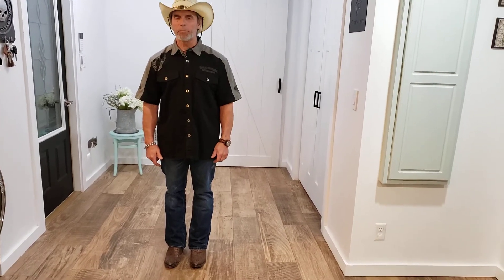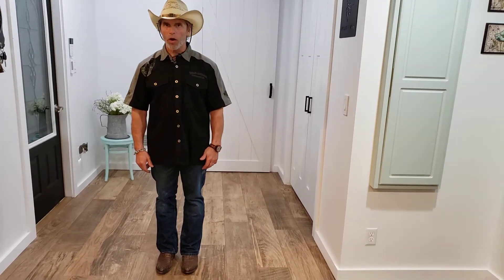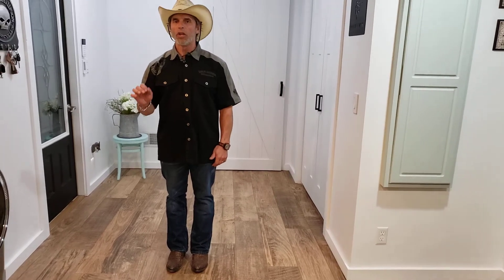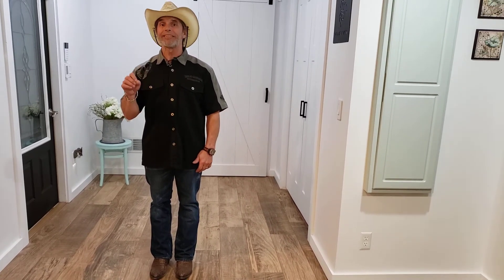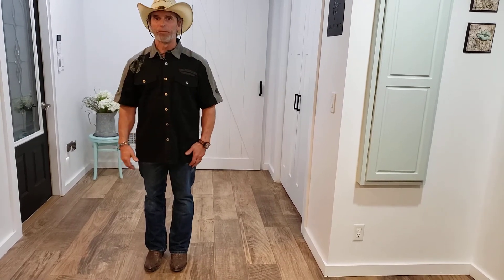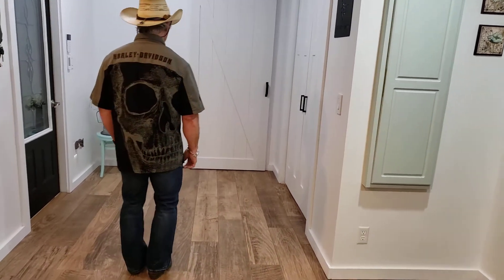Simple tutorial/learn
32 count 4 wall beginner/improver line dance
Choreographed by Vern Gauthier